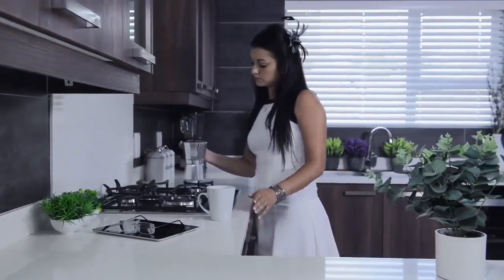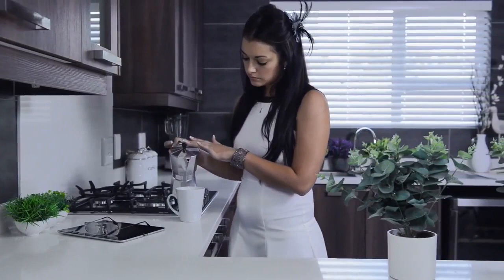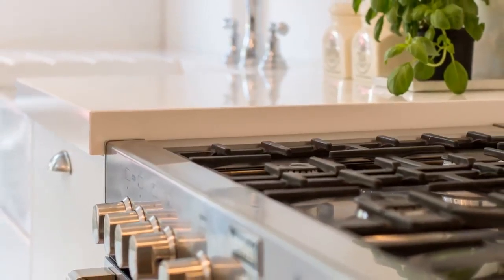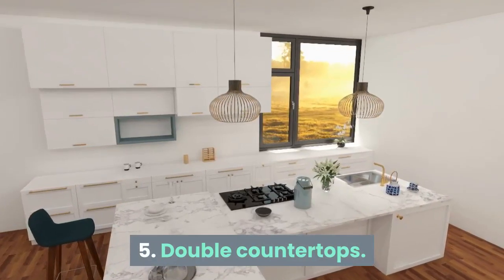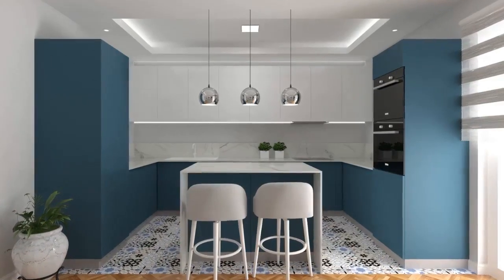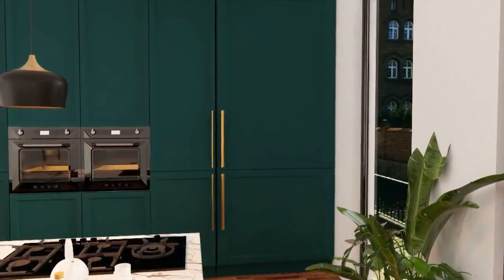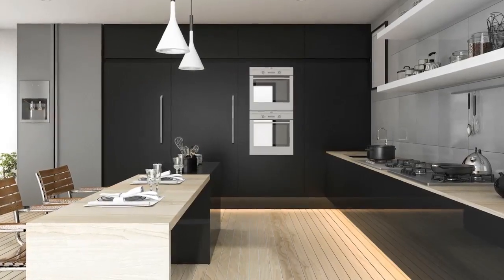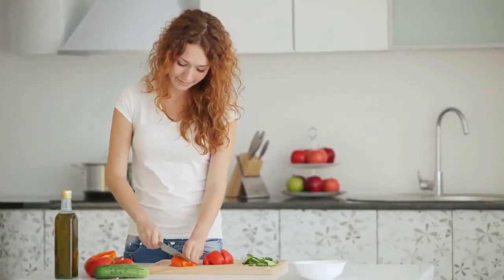Latest Kitchen Trends To Follow. Modular Kitchen Trends In 2021.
If you have a modular kitchen makeover or getting a new kitchen on your mind, this video is exactly what you need to watch. Kitchens these days have evolved. It is not just an area which is meant for cooking anymore. It has evolved into that section of your home where you have your meals, spend some time with your family, have a conversation or even host guests and flaunt the trendiest kitchen that you got.

So, it is very essential to get it right. You can change the colour scheme, cooktop or get an island if the space allows. Various storage options can also be looked into.

Also, check the description below where we have some recommended products such as pendant lights, hobs and chimneys that you can buy for your kitchen.

Some trends are :-
1. Go for the trendiest color such as green.
2. Open shelves for décor.
3. Use of contrasting countertops.
4. Open Floor Plan Layout.
5. Double countertops.
6. Two tone kitchen.
7. Shades of blue.
8.    Calming hues and minimalistic approach.
9. Kitchen tiles, backsplash and lighting.
10. Dark hues and black cabinets.
11 .  Smart storage options.

Some of our recommendations for your kitchen are :-
(For India)

1. Faber 90 cm 1200 m3/hr Heat Auto Clean Chimney (Hood Crest Plus HC SC BK 90, Filterless, Touch & Gesture Control, Black)

2. Glen 60cm 1000 m³/h Pyramid Kitchen Chimney (6050 Junior,Push Button Control with 2 Baffle Filter, Silver) :

3. Faber 60 cm 1200 m3/hr Heat Auto Clean Chimney (Hood Crest Plus HC SC BK 60, Filterless, Touch & Gesture Control, Black)

4. Hafele Dome - Electric Stainless Steel Kettle, Tea and Coffee Maker with Removable Lime Scale Filters for Easy Cleaning, Quick and Efficient Boiling with Analogue Temperature Display, 1.7 Litre, Grey

5. Hafele Magna 80-4 Supernova Powerful Built-in Brass Burner Gas Hob, Auto Ignition Glass Top, 2 Triple Flame Burner, 1 Dual Flame Burner and 1 Auxiliary Burner with Flame Failure Safety Device - 80 cm.

6. Hafele Blender, 1200W (Red)

7. HAFELE NAGOLD Maria 28 Steel & Glass Built-in Microwave 28L, Stainless Steel

For USA.

1. CLAXY Ecopower Industrial Barn Mini Metal Pendant Light

2. ALICE HOUSE 3 Pack Mini Modern Pendant Lights for Kitchen Island

3. Zeyu Farmhouse Pendant Light, 1-Light Industrial Hanging Light Fixture 11-inch, Oil Rubbed Bronze Finish

4. Primo Large Glass Globe Pendant Light Fixture - Black and Gold Hanging Pendant Lighting for Kitchen Island - Mid Century Modern Ceiling Light with Clear Glass Shade

5. Kira Home Belle 9" Contemporary Industrial 1-Light Pendant Light, Adjustable Length + Shade Swivel Joint, Oil-Rubbed Bronze Finish :

6. SUSUO Lighting 6" Wide Vintage Industrial Glass Pendant Ceiling Hanging Light with Cylinder Glass Shade,Antique Copper Finish

7. Q&S Farmhouse Vintage Chandelier, Rustic Pendant Light,Industrial Hanging Light Fixture for Dining Room Kitchen Island,Wrought Iron ,ORB+Oak White 4 Lights E26

8. Toshiba ML-EC42P(BS) microwave oven, Black Stainless Steel :

9. Samsung MG14H3020CM 1.4 cu. ft. Countertop Grill Microwave Oven with Ceramic Enamel Interior, Black Mirror Finish :

10.  Breville BMO850BSS1BUC1 the Smooth Wave countertop microwave oven, Brushed Stainless Steel

11. Mueller Ultra Coffee Maker, Programmable 12-Cup Machine, Multiple Brew Strength, Keep Warm